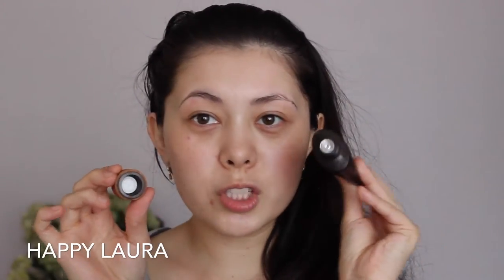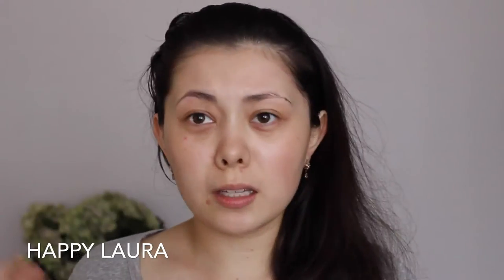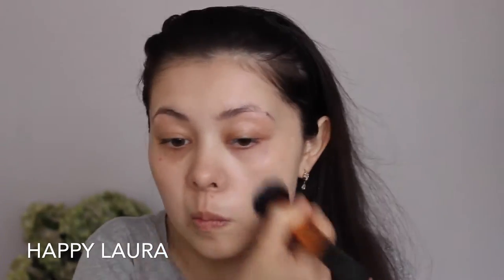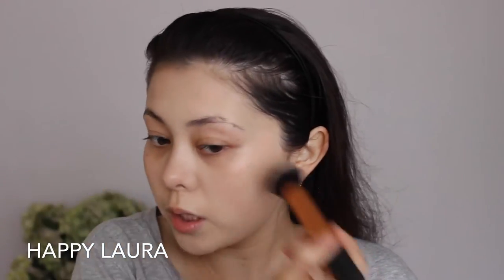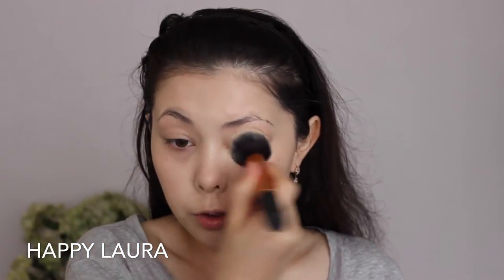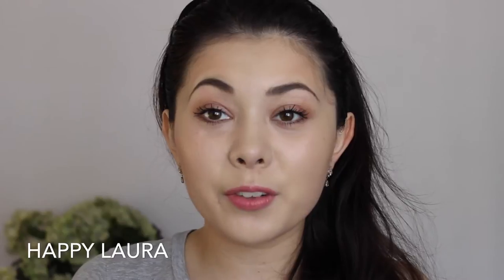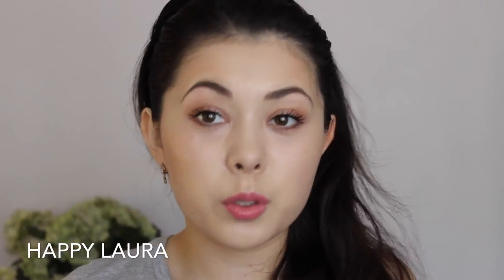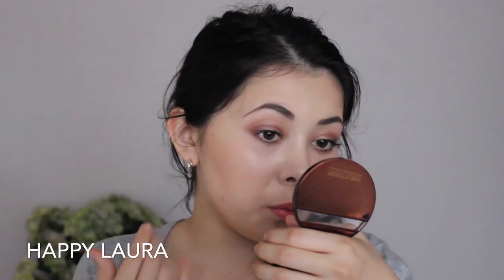First Impression TARTE Amazonian Clay 12-Hour Full Coverage Foundation REVIEW + DEMO ♡ Happy Laura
This is me trying out a foundation foundation for the first time!

I have the shade Fair Sand (fair skin with yellow undertone). This shade matches me perfectly when I dont have any fake tan on!

A long-lasting foundation powered by Amazonian clay!

This foundation claims "Get 12 hours of flawless coverage with this long-wearing, skin-perfecting formula with UVA/UVB SPF 15. It's full coverage with a weightless texture. With a broad range of shades available and a supremely blendable and buildable formula, everyone can achieve skin that looks healthy and natural."

The foundation also claims "Whether oily, dry or combination, "skin-smart" Amazonian clay will intuitively adjust to meet and address your skin concerns for makeup that wears better, longer, and truer. This revolutionary foundation reduces the appearance of pores, discolorations, and imperfections and ensures a perfectly flawless complexion every time."

 See my opinions on this foundation!